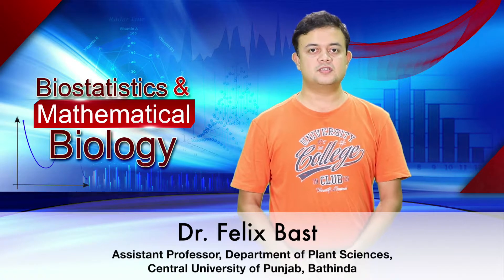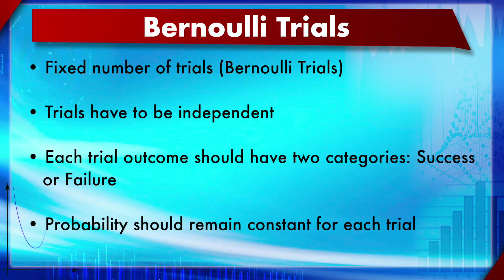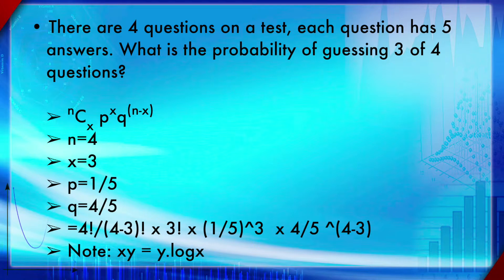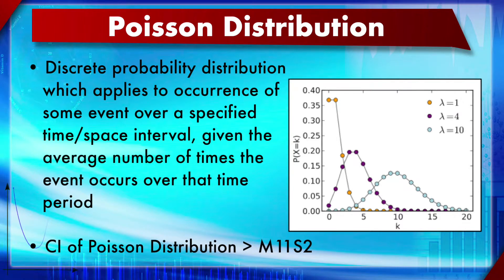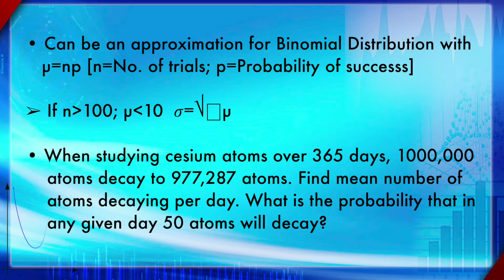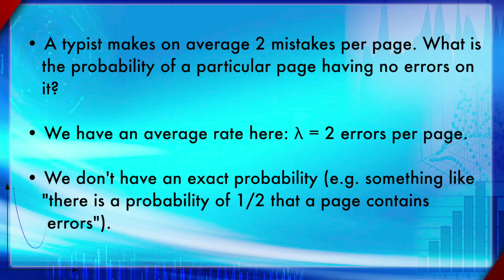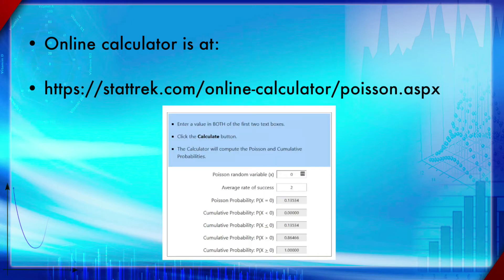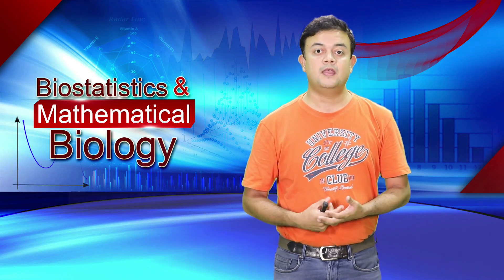M21S2 Discrete probability distributions Binomial and Poisson Distributions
Discrete probability distributions:

Binomial and Poisson Distributions